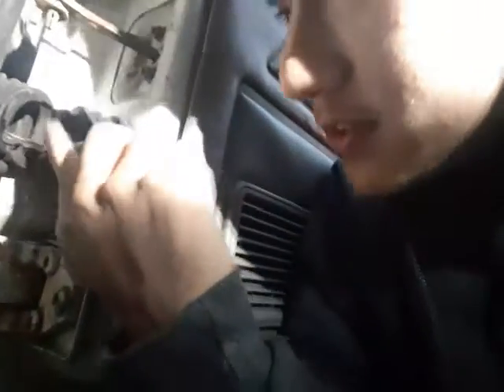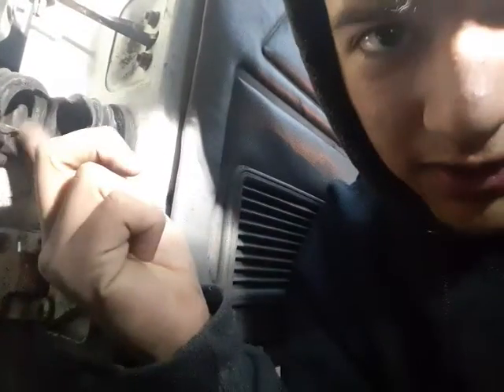small step to a big journey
very little start to this journey I hope some of you guys or girls would join me on forgot to mention in my first video that I am filming my journey for personal reasons and I hope that YouTube would help me pay for my bulid and I hope the car community and truck community will join me